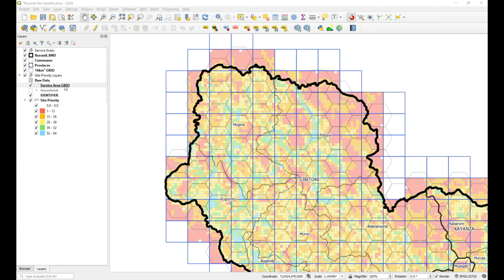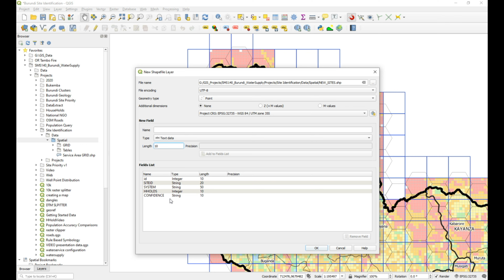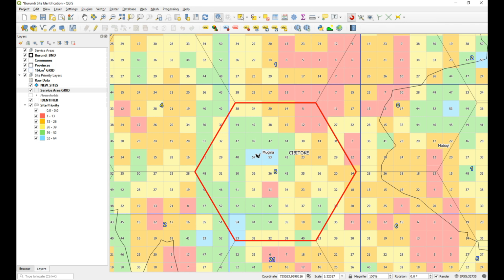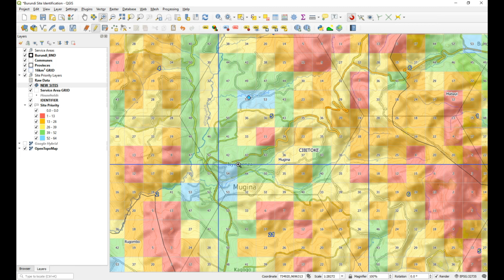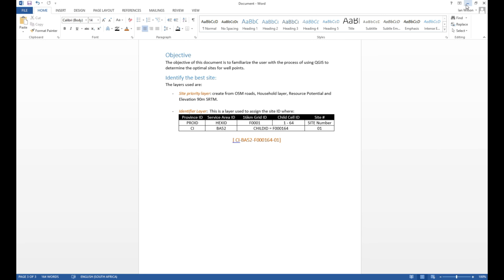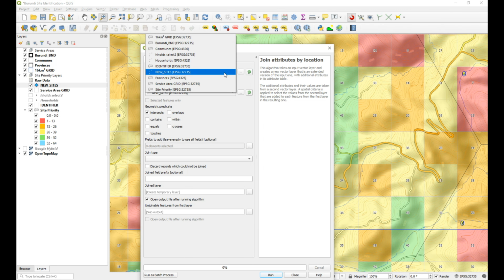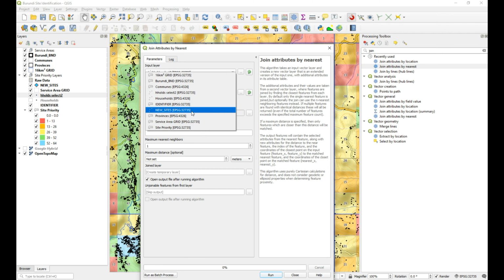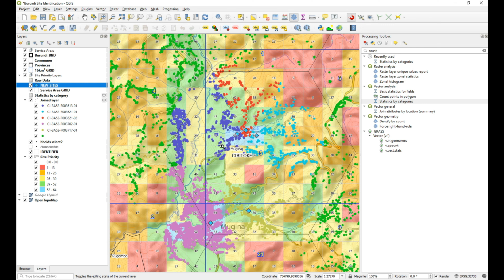Site identification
Steps to identify the well point using the Site Priority layer in QGIS.